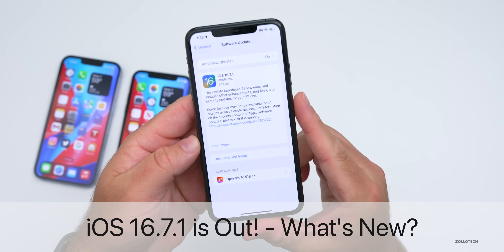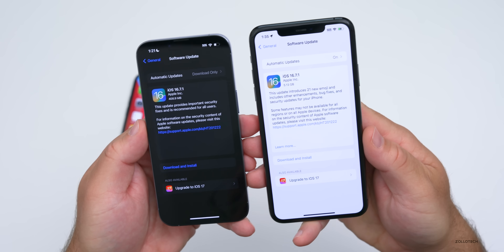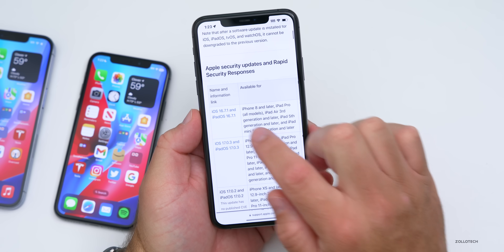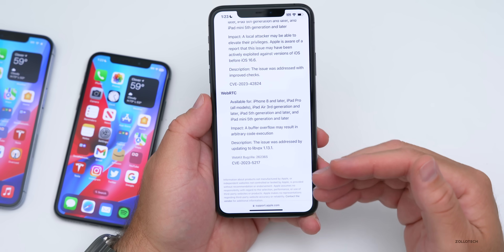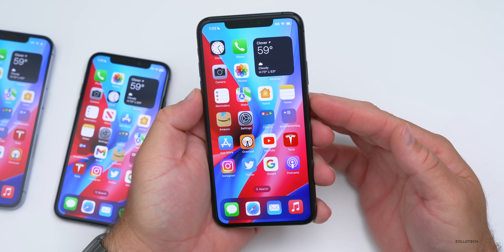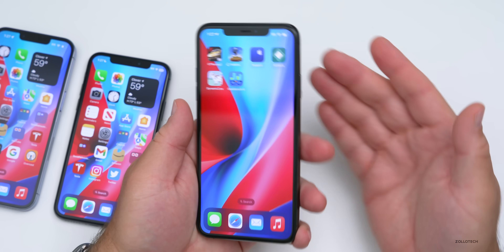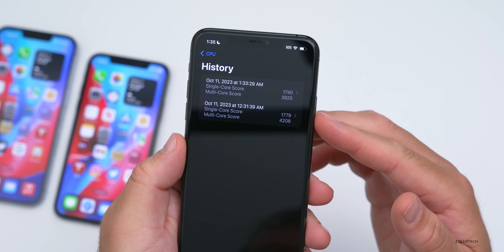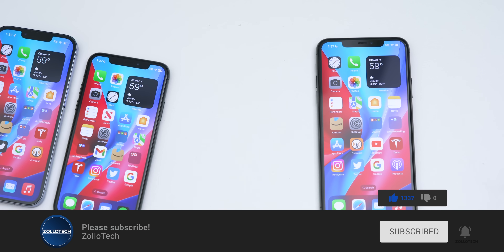iOS 16.7.1 is Out! - What's New?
iOS 16.7.1 Released and iOS 16.7.1 is out to all iPhones up to 14 Pro Max. iOS 16.7.1 brings bug fixes and security updates. In this video we show you everything new in iOS 16.7.1 using iPhone X, iPhone 11 Pro Max, and iPhone 14 Pro

Apple released iOS 16.7.1, iPadOS 16.7.1, iOS 17.1 Beta 3, iPadOS 17.1 Beta 3, watchOS 10.1 Beta 3 and macOS 14.1 Beta 3

Apple also released AirPods Pro 2 update 6A303

*Chapters*
00:00 - Everything New
00:13 - Supported Devices
00:54 - Apple also Released
01:07 - Size
01:35 - Build Number and Modem Update
01:48 - Features, Changes and Security Updates
03:31 - Performance
03:47 - Battery Health and Battery Life
04:34 - Should You Install iOS 16.7.1?
05:17 - iOS 17.0.4 Release?
05:49 - iOS 17.1 Public Release
06:22 - Benchmarks
07:20 - New AirPods Update 6A303
07:47 - Conclusion